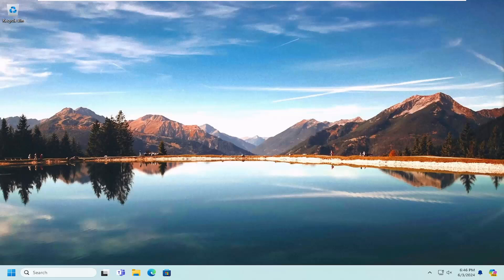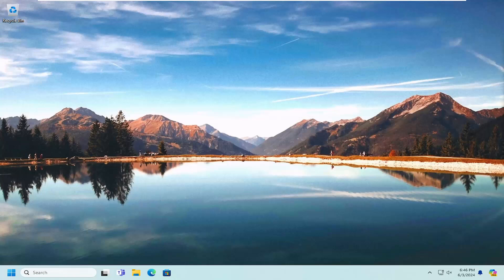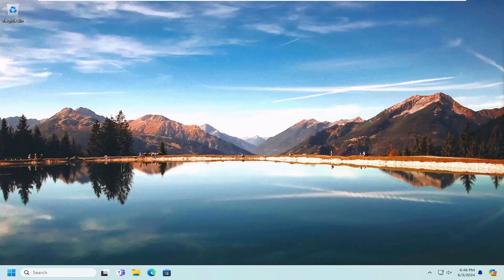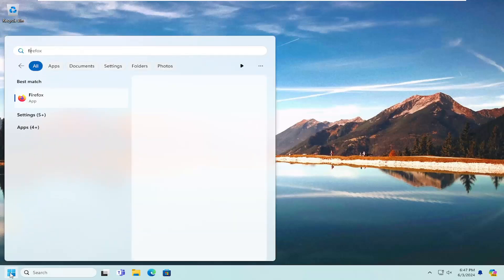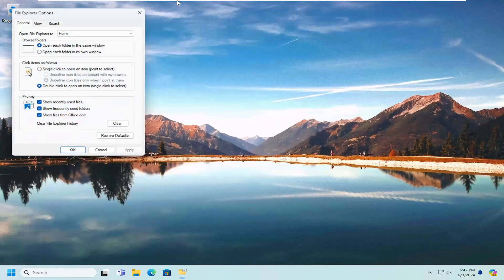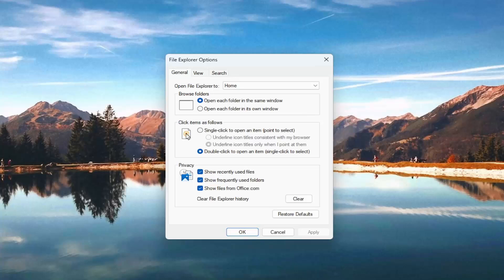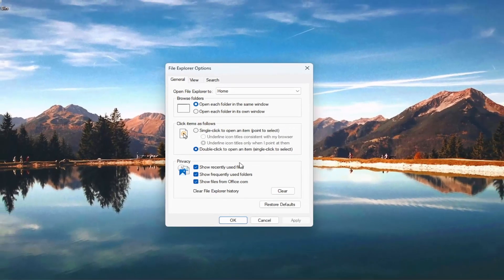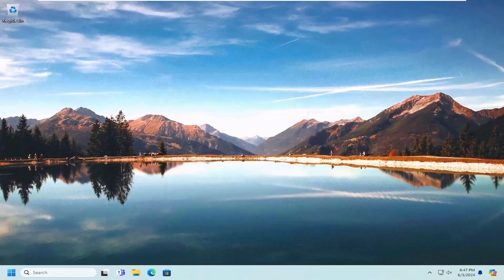How To Stop Folders Opening in Separate Windows in Windows 10/11 [Guide]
Today, when I was browsing my files, I observed that for every folder, in its right-click context menu, there is an option to open it in a new window. I have never used this option. Some of you may find it useful, while some of you may not.

Issues addressed in this tutorial:
how to stop folders opening in separate windows in windows
how to stop folders from opening in a new window
how do i stop a folder from opening on startup
how to separate folders in windows 10
how to stop folders from expanding in windows explorer
how to stop windows explorer from opening new windows
how to stop folders from appearing in quick access
how to remove folders from windows start menu
how to stop folders from automatically closing in windows 10
how to keep multiple folders open in windows 10
how to stop multiple windows from opening in windows 10

This tutorial will show you how to enable or disable launch folder windows in a separate explorer process by default for your account in Windows 10 and Windows 11.

Each process running in Windows is assigned a unique decimal number called the process ID (PID) to identify an active process. This number is used to specify the process when for example attaching a debugger to it.

By default, all File Explorer windows, including the desktop shell, run in a single explorer.exe process. If one File Explorer window hangs or crashes, it will cause all File Explorer windows running in the same process to hang or crash until the process restarts.